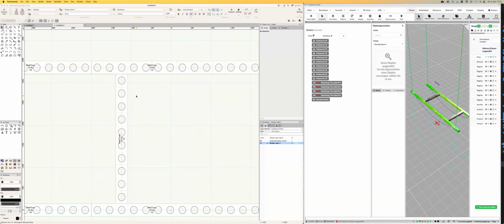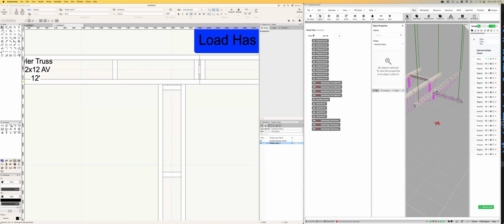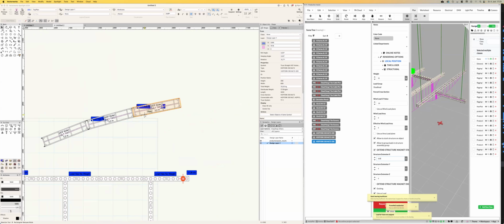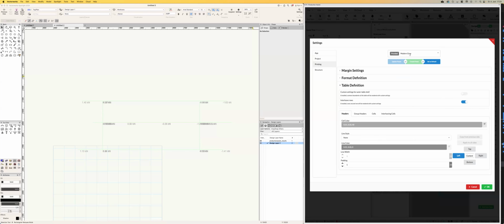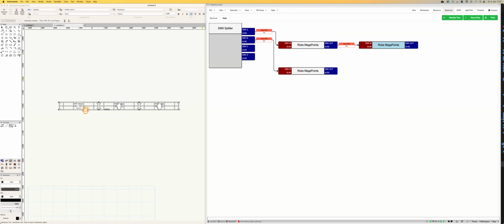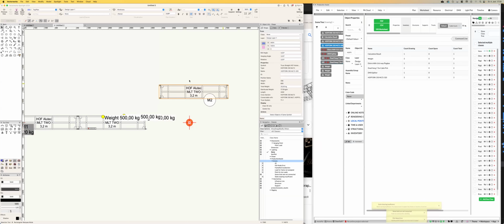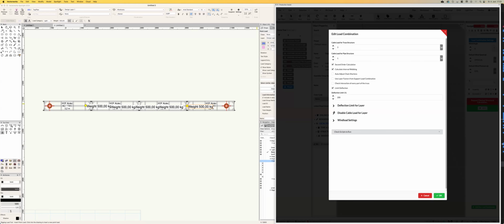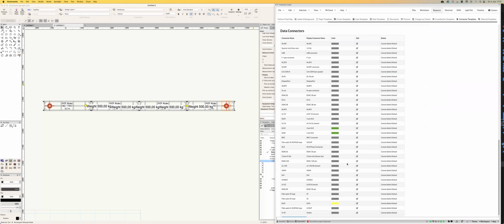Production Assist 1.11 Deep Dive - New Features and Enhancements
Welcome to the Production Assist 1.11 Deep Dive! In this video, we'll take an in-depth look at the exciting new features and enhancements introduced in Production Assist version 1.11. Whether you're a seasoned user or just getting started, you won't want to miss this.

Here's a breakdown of what we'll cover:
0:00 MOD Truss Integration
3:16 Insert Gradels
5:03 Curve Trusses like MLT2
7:13 Insert Structural Members and Calculate Them
9:01 See Forces in Structural Members
10:00 Electrical Connections and How to Do Them
11:04 Data Connectors
11:25 New Data Connection View
12:35 Getting Cable Count Lists
13:24 Data Tag Coloring by Workload
15:36 Deflection Limits
16:32 Request Calculation from Our Engineering Office
19:37 Hoist Cabling